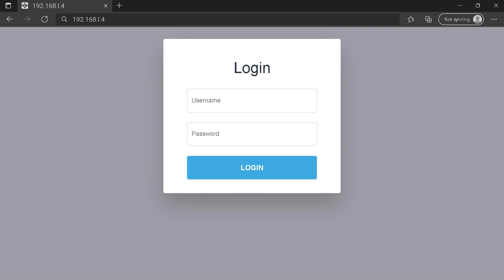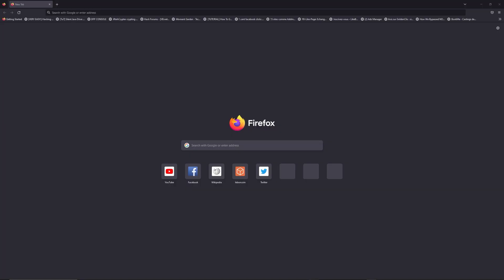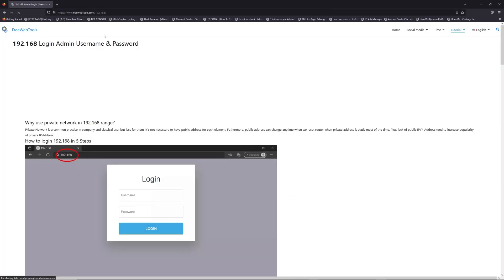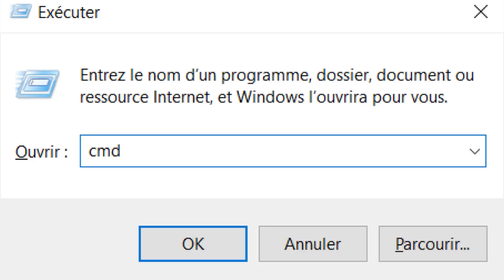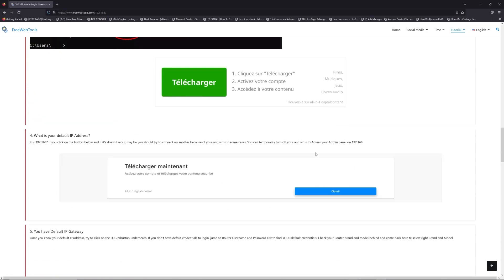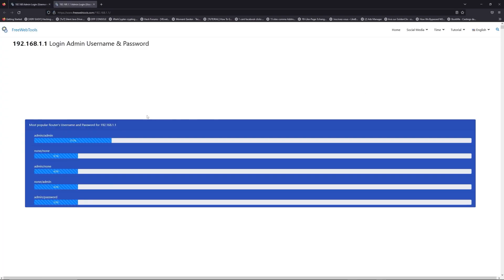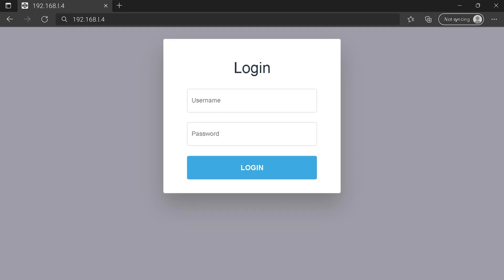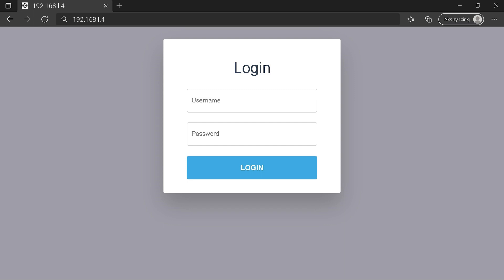192.168.l.4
With this tutorial, you will be able to connect to your Router Login Page on 192.168.l.4 IP Address.

00:00 Check your Router Manual for 192.168.l.4
00:40 Find your default credentials of 192.168.l.4
00:55 Get your default IP Address
01:30 Go to to get your default credentials
02:05 Connect to 192.168.l.4 IP Address
02:31 Type your credentials to connect on 192.168.l.4